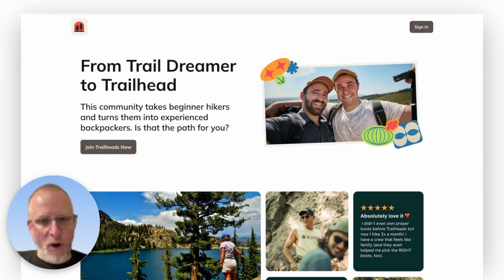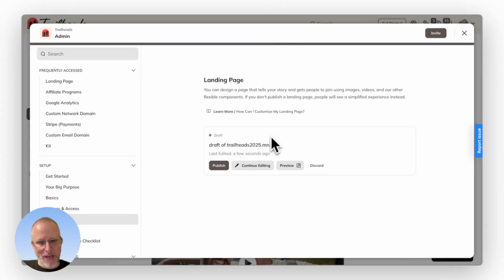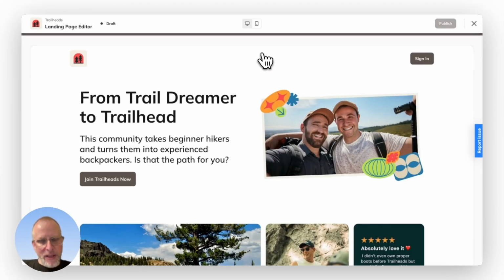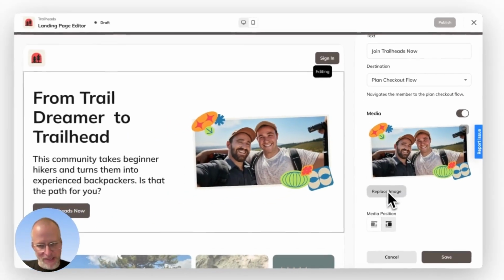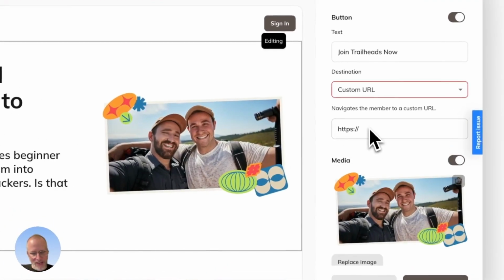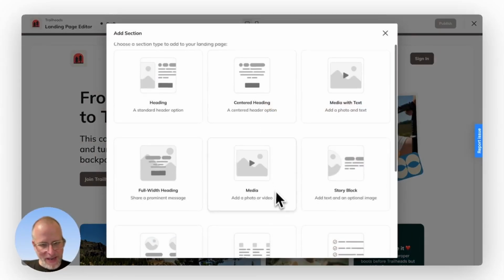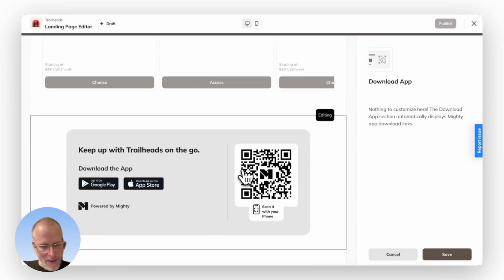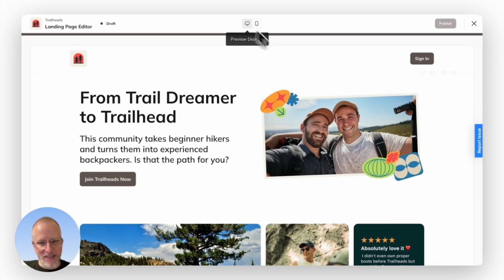Landing Page Editor: The Complete Setup Guide in Mighty Networks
In this tutorial, you will learn how to create and edit a Landing Page in Mighty Networks using the new Landing Page Editor. We walk through how to create a new landing page, edit sections, reorder modules, add media, configure buttons and links, insert modules like benefits lists and FAQs, preview the page for desktop and mobile, and publish the page when it’s ready to go live.

⏰ TIMESTAMPS
00:00 Intro
00:07 Overview of the New Landing Page Editor
00:25 Accessing the Landing Page in the Sidebar
00:40 Creating a New Landing Page Draft
01:00 Editing Sections in the Landing Page Editor
01:30 Configuring Buttons and Links
02:05 Adding New Sections and Modules
02:35 Benefits List, Media, and FAQ Modules
03:10 Adding App Download and Plans Carousel
03:35 Previewing Desktop and Mobile Views
03:55 Publishing the Landing Page